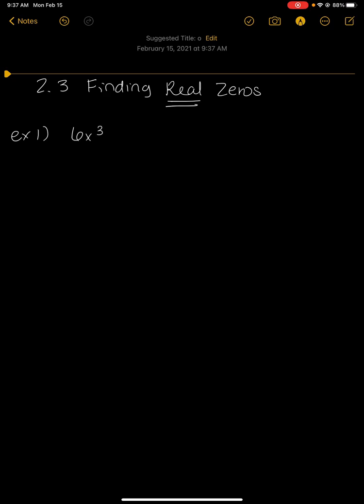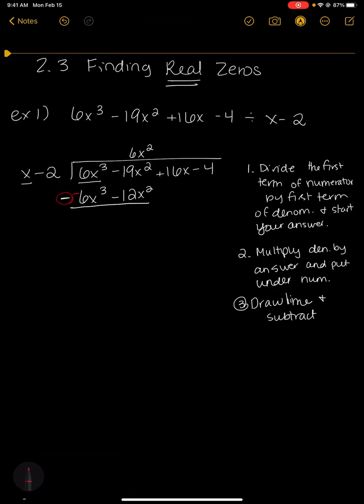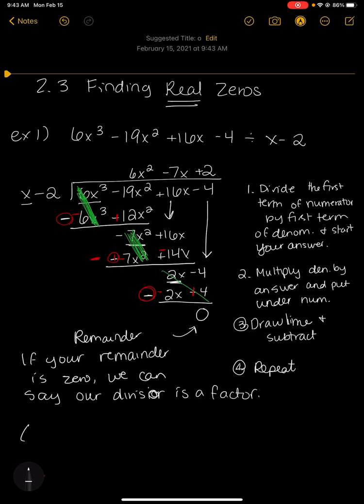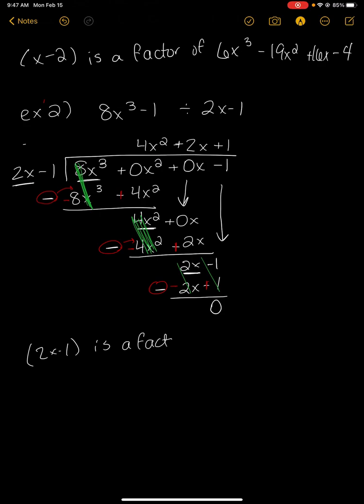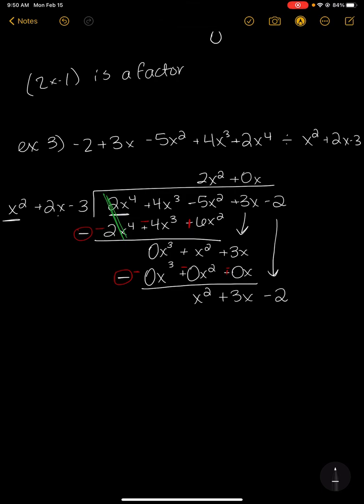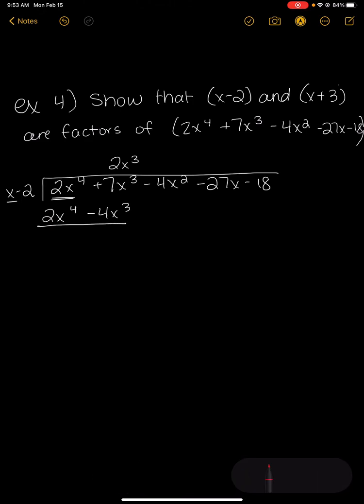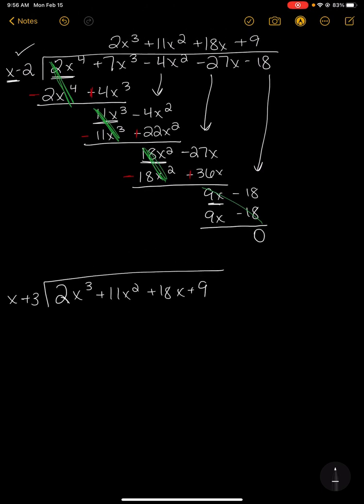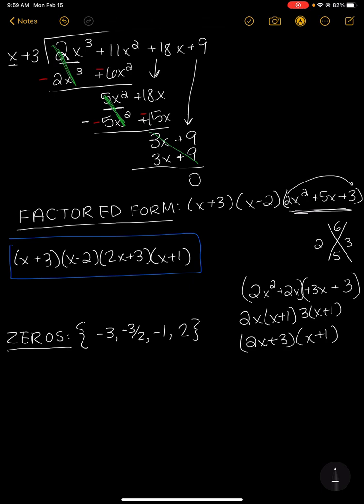2.3 Part 1